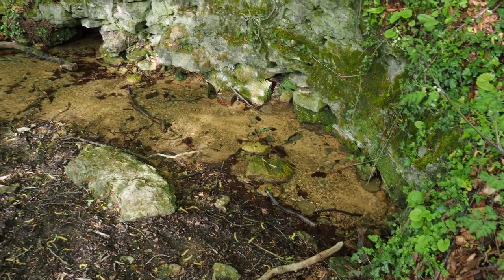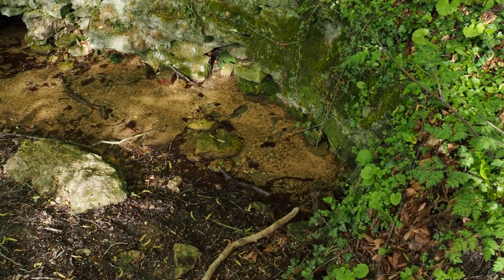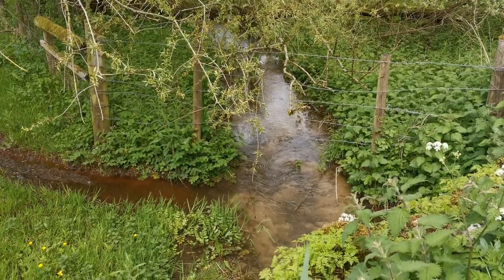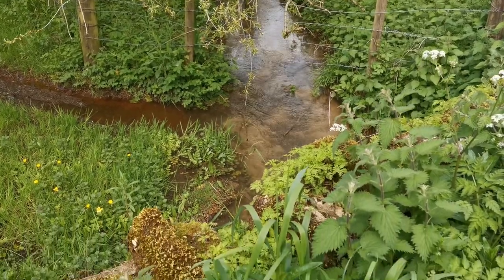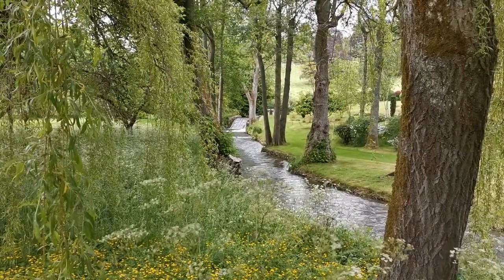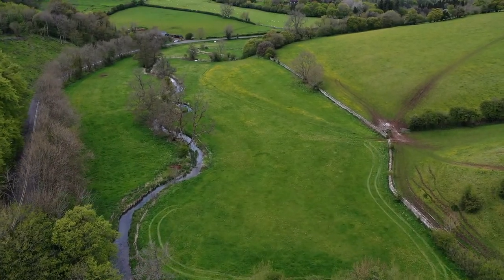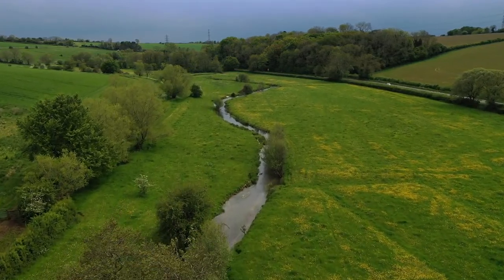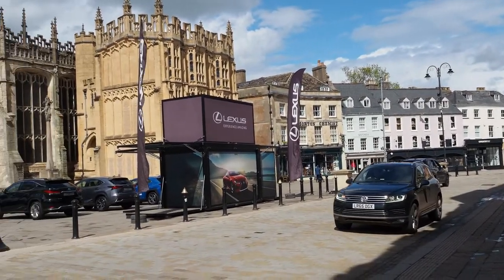The REAL River Thames? River Churn, Gloucestershire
Join me as I explore the River Churn from its source as far as Cirencester, Gloucestershire.  With drone footage of The Cotswolds and a short commentary, enjoy this slow-paced video through fields, meadows and small villages in the British countryside.